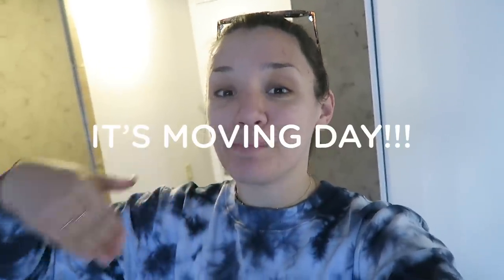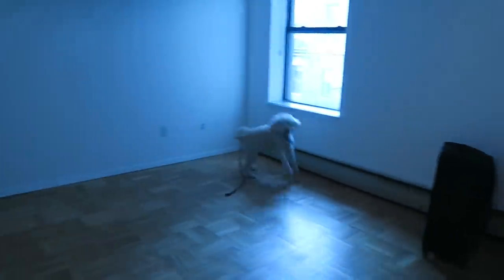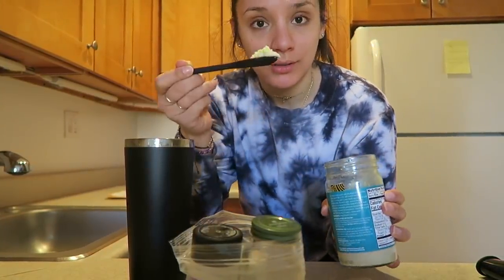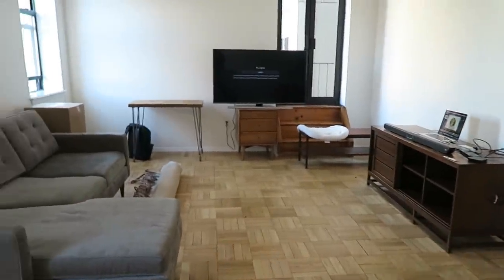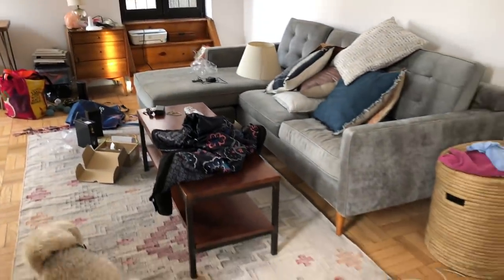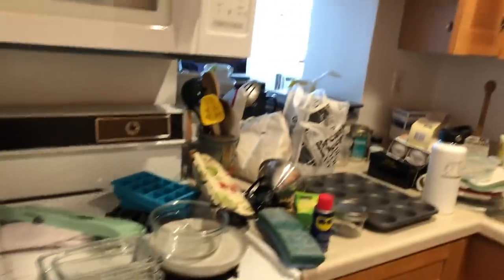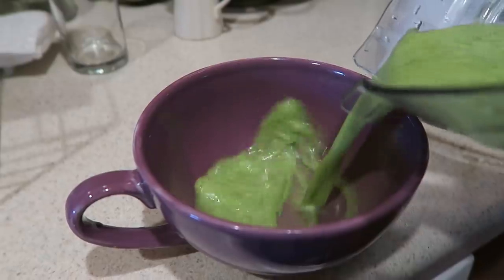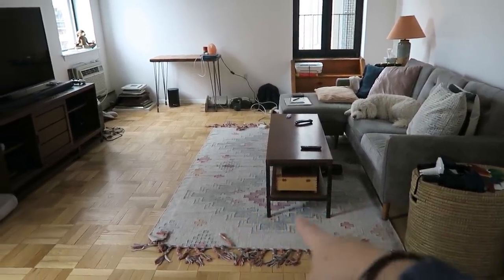EMPTY NYC APARTMENT TOUR ‣‣ NYC Moving Vlog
Sharing an empty NYC apartment tour, plus sharing everything I ate over the first 1.5 days of being back in NYC! You asked for more vlogs and here's where we're kicking things off! Excited to hear what you think of our moving day vlog and am excited to share more NYC content with you this year ❤️